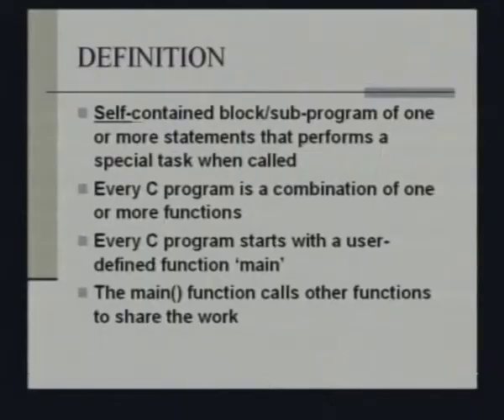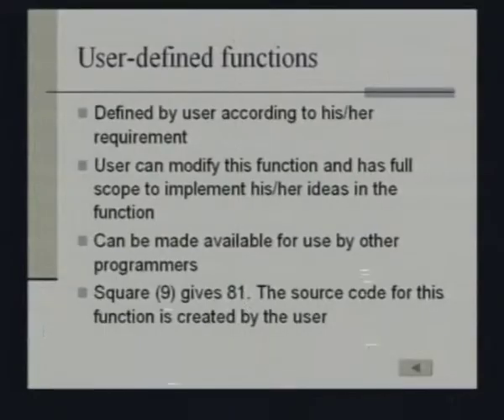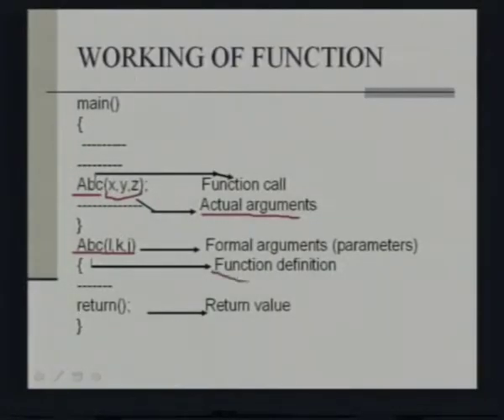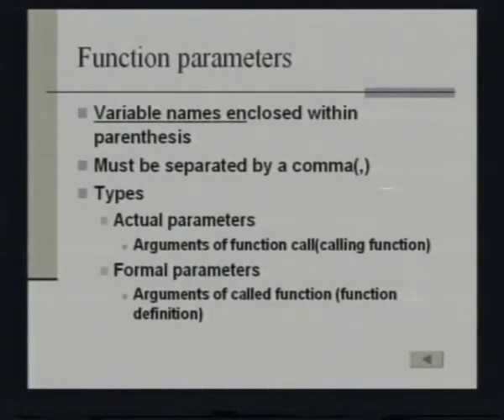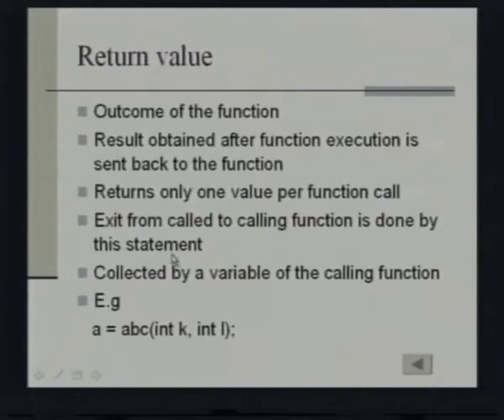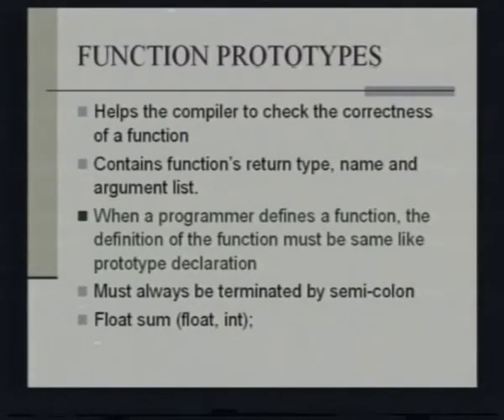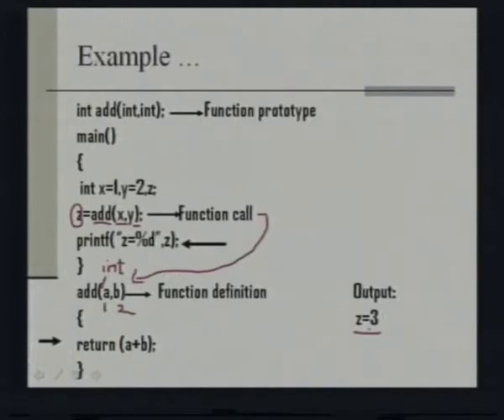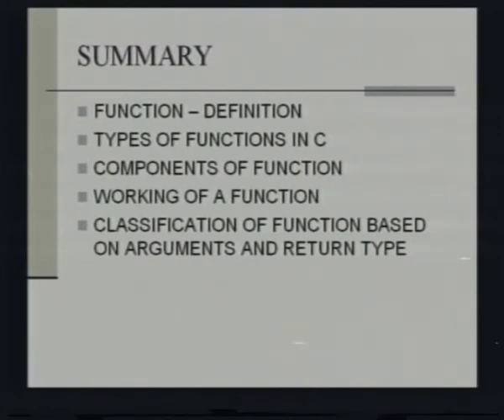Introduction and Types in C